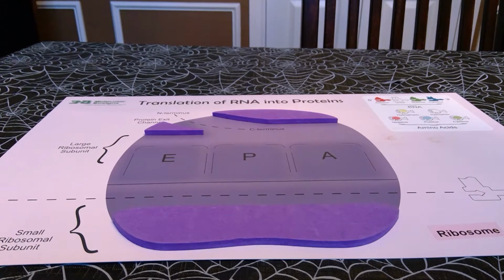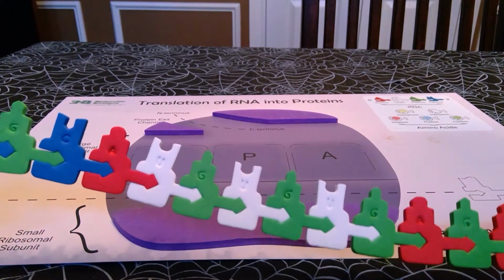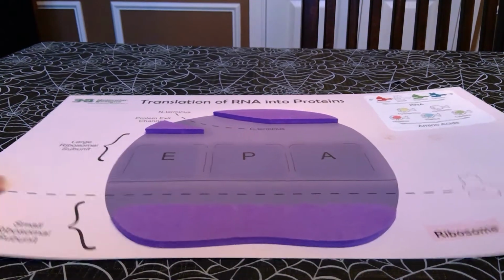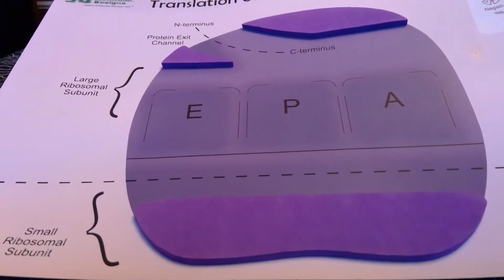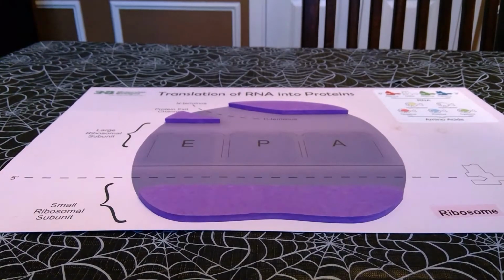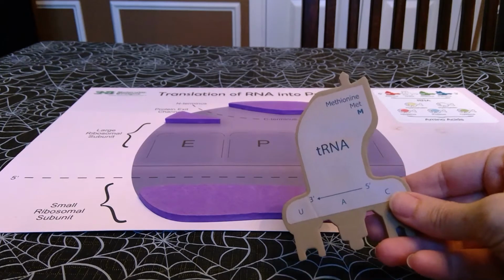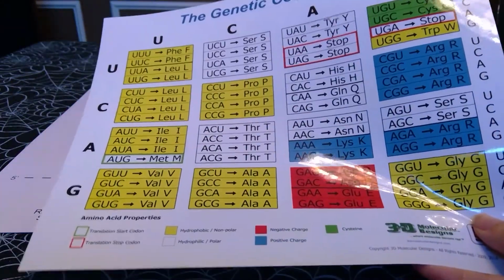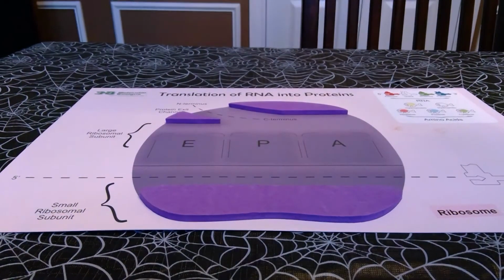Translation for kit